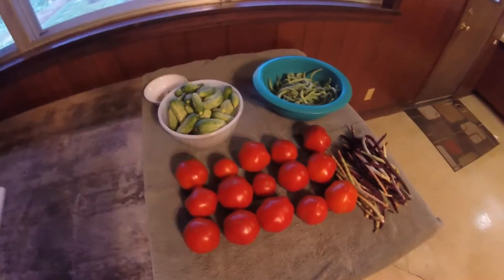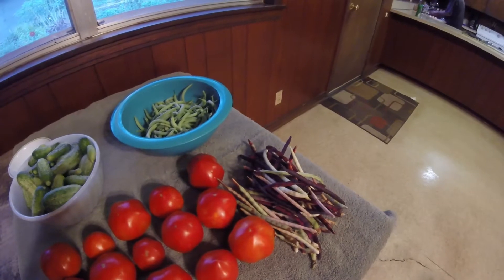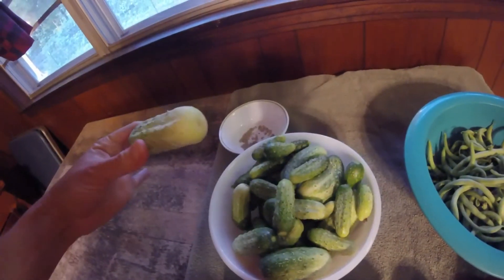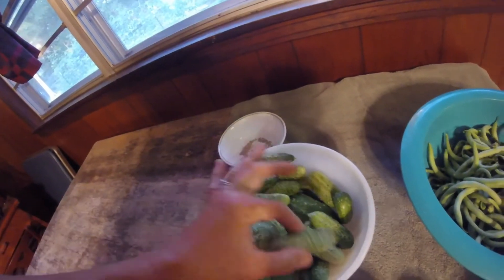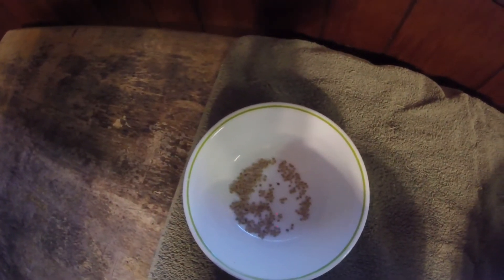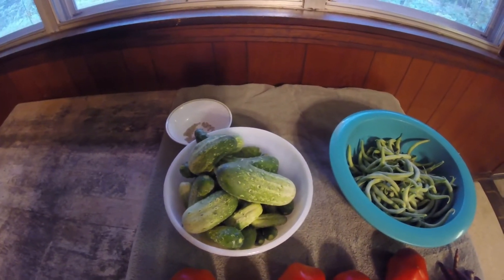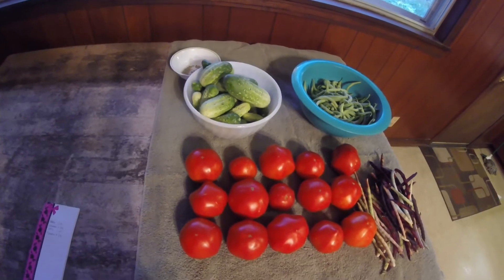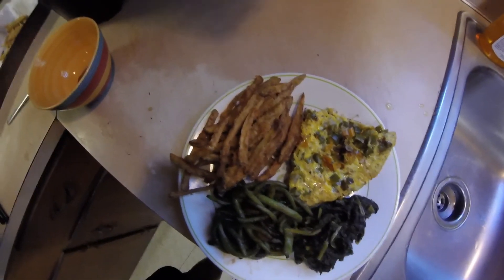Garden Harvest and Lunch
We picked cucumbers, green beans, tomatoes, and peas.